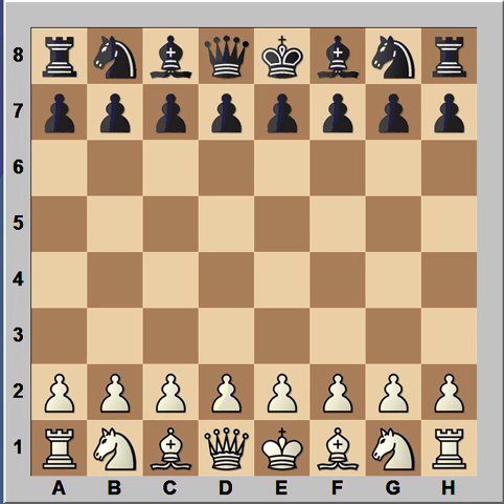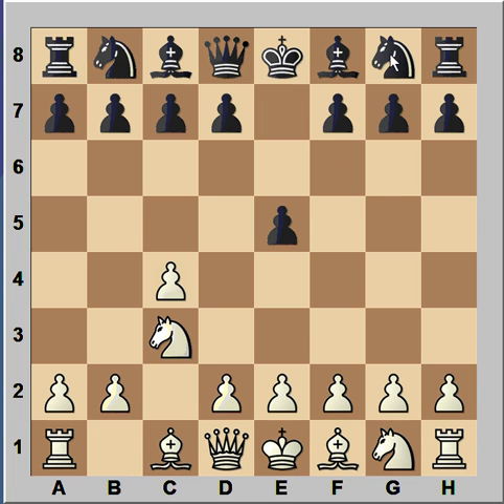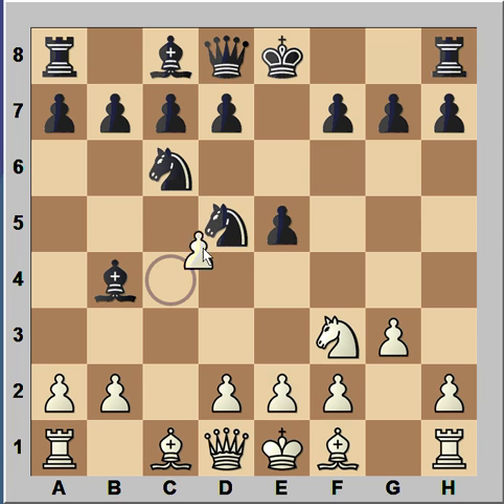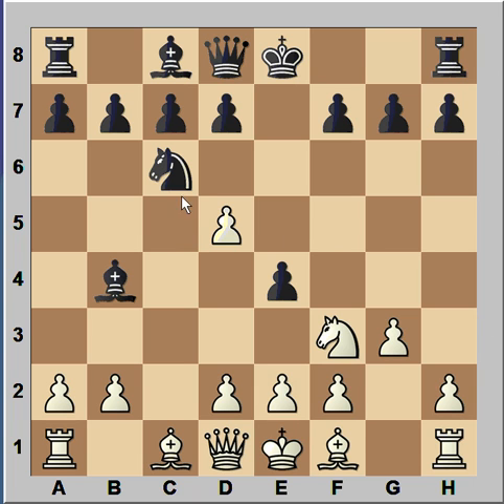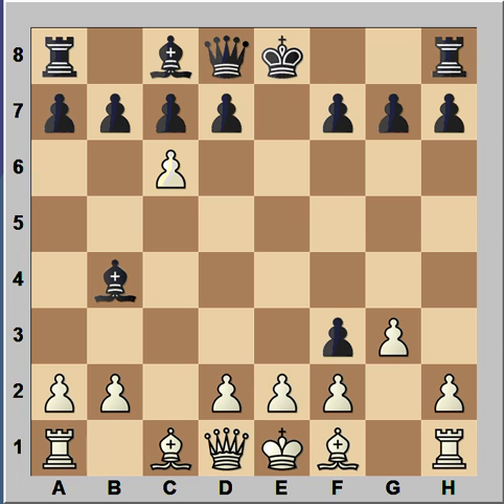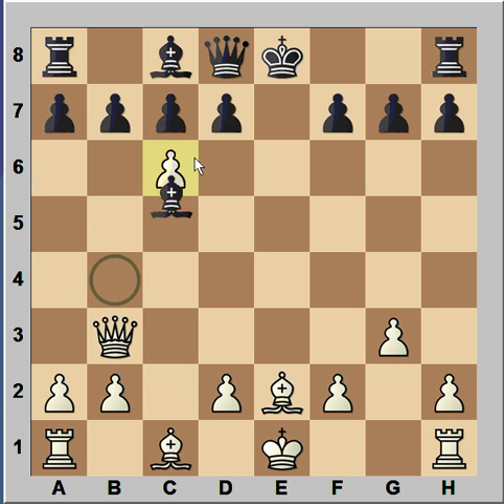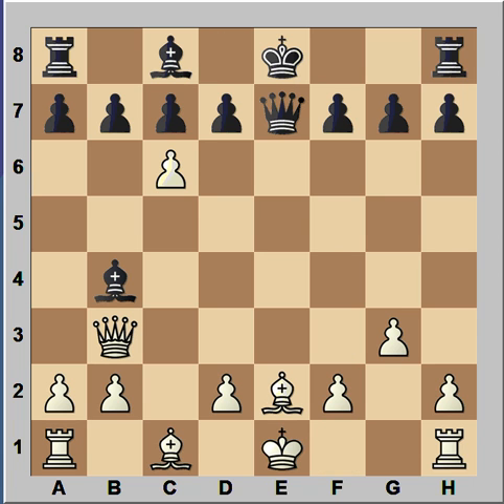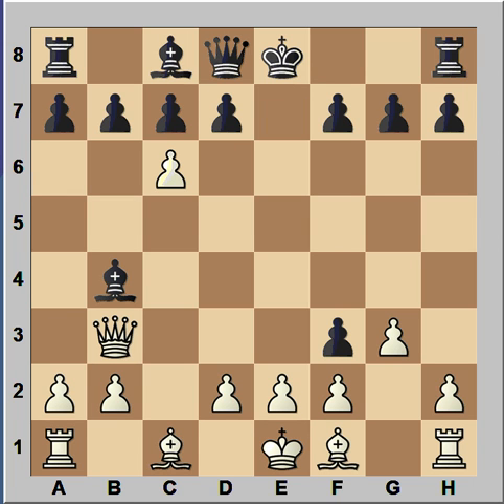X ray attack: Petrosian vs Ree Wijk aan Zee 1971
The English Opening
 Petrosian--Ree, Wijk aan Zee 1971
1.c4 e5 2.Nc3 Nf6 3.Nf3 Nc6 4.g3 Bb4 5.Nd5 Nxd5 6.cxd5 e4?? 7.dxc6 exf3 8.Qb3! 1-0